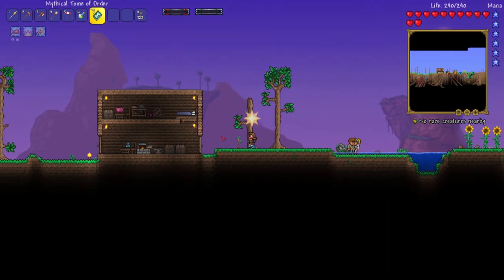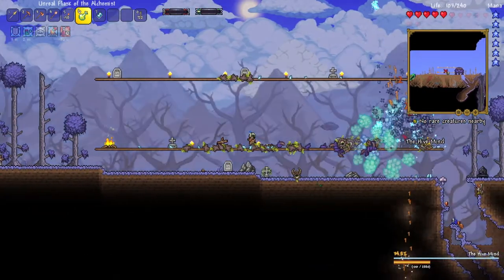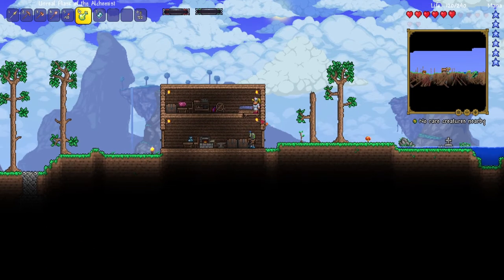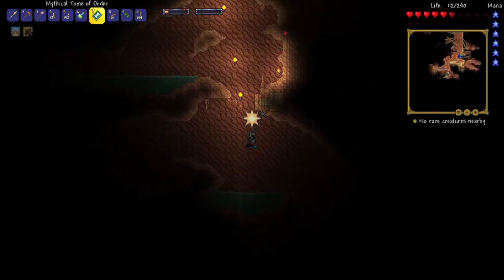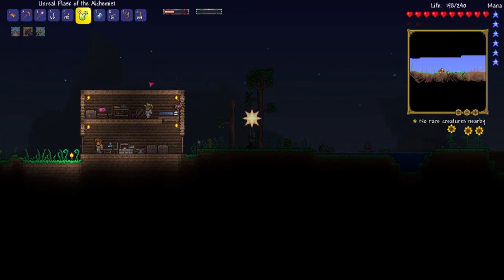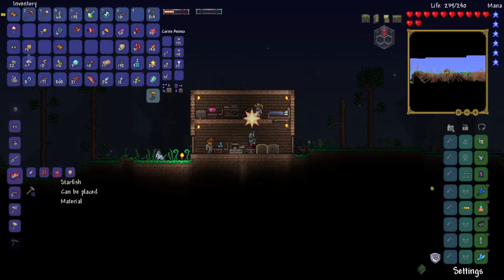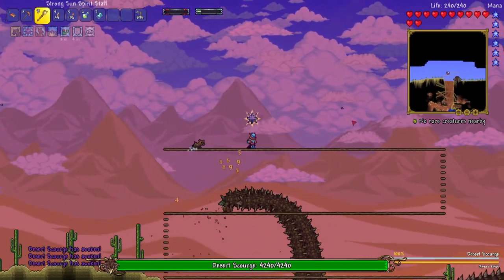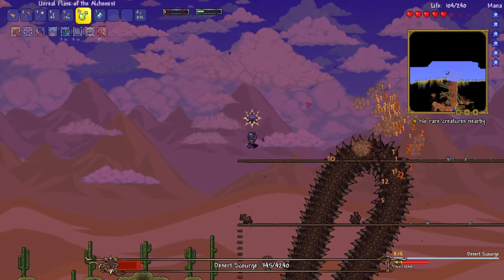The Desert Scourge | Calamity Ep 2 (Terraria)